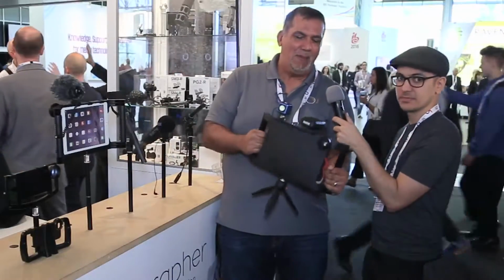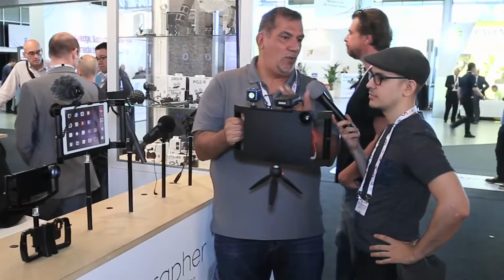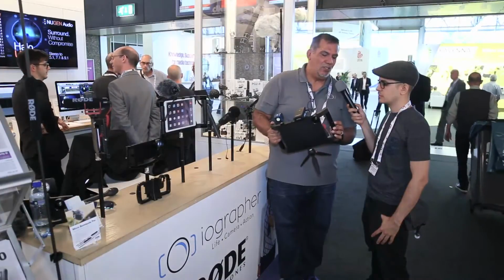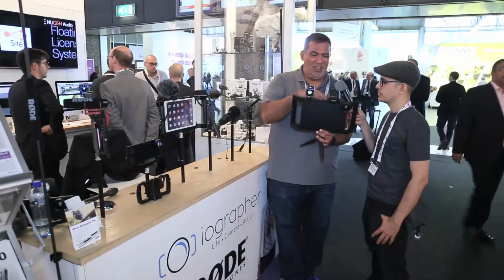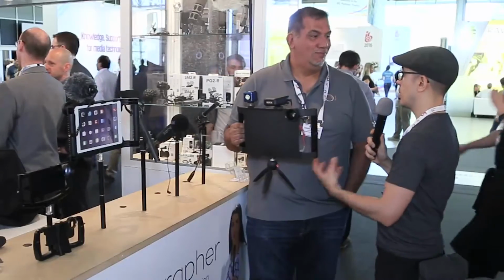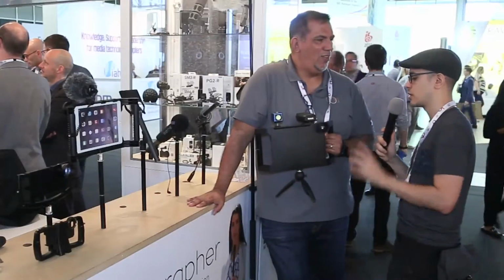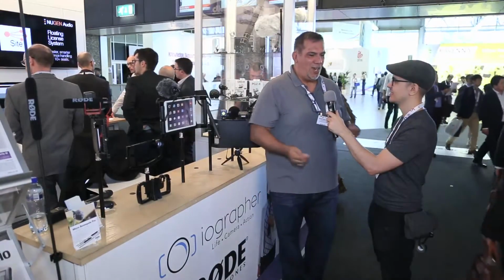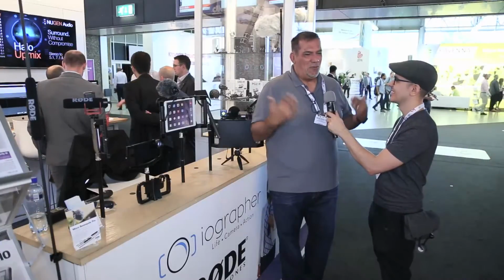iOgrapher - Make pro videos with your iphone - from IBC2016